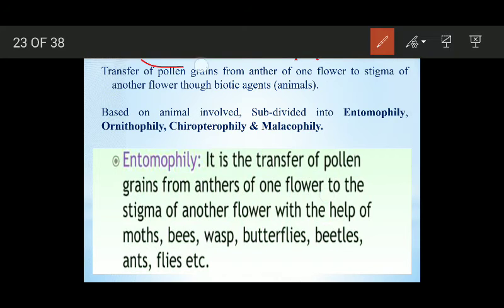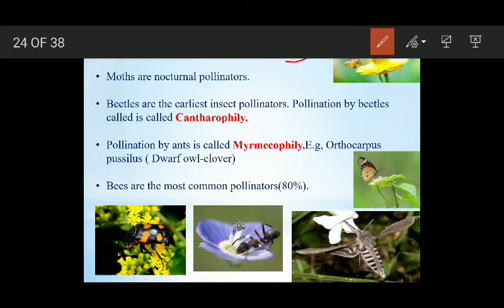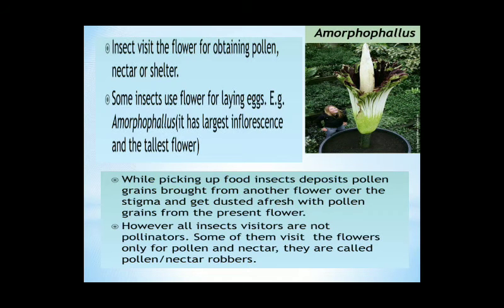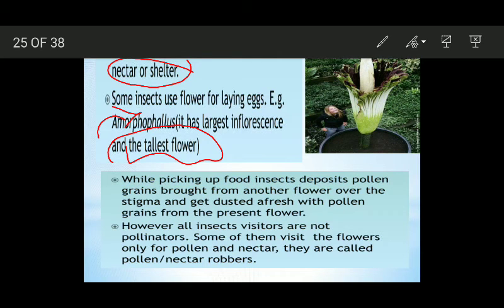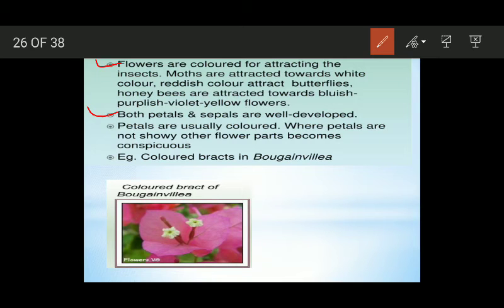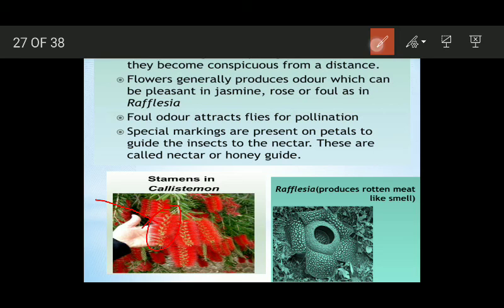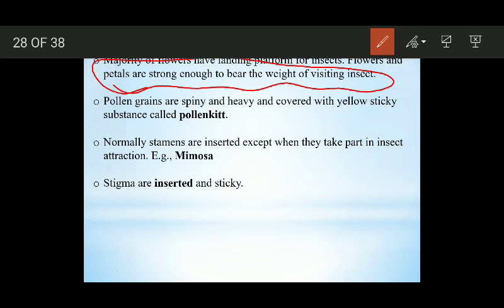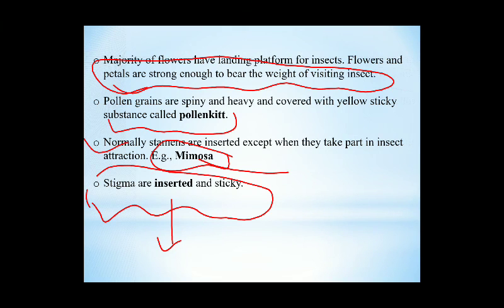Entomophily (pollination mediated by insects)...